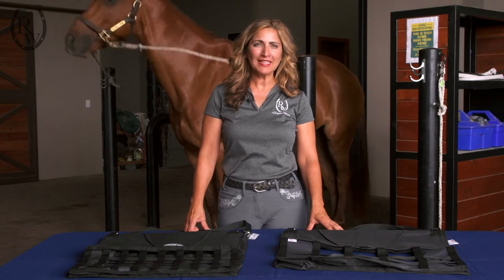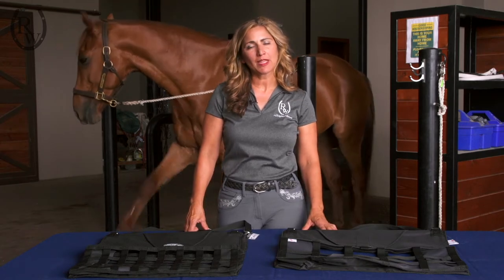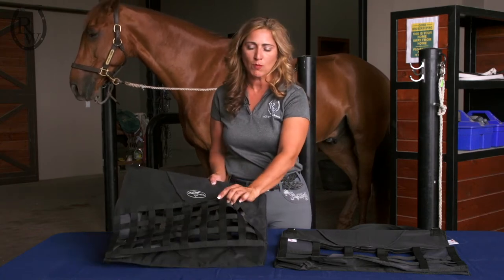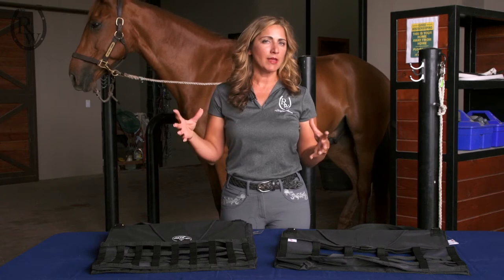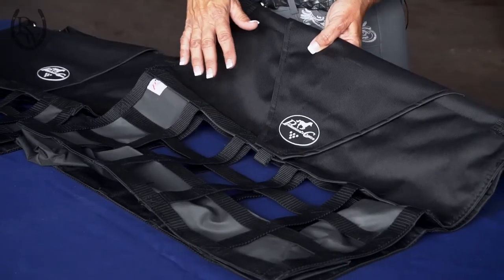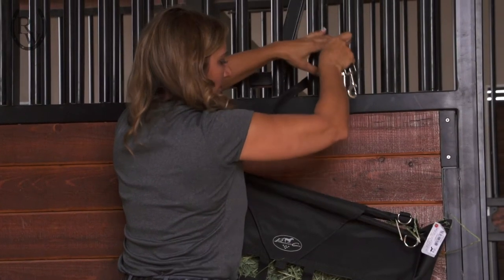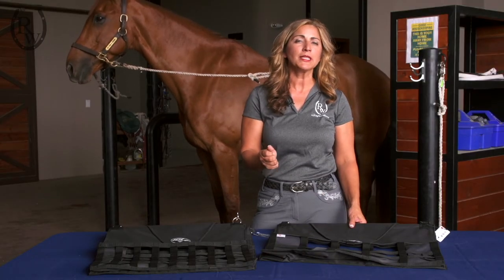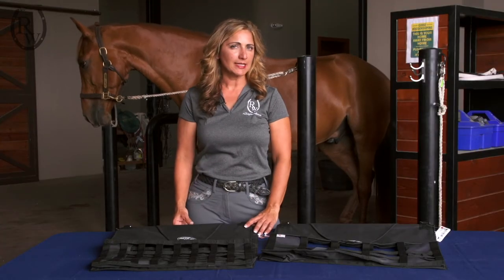Professional's Choice Hay Bags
The Professional's Choice Feeder Hay Bags promote slower hay consumption to encourage proper digestion. The easy-to-use design will eliminate hay waste, extend feeding time, and keep your horse busy and entertained during stall time or turnout.

Easily loadable from the top and capable of holding multiple flakes of hay at one time, this functional design features two detachable nylon straps to accommodate various positions on stall or trailer walls and fence posts.